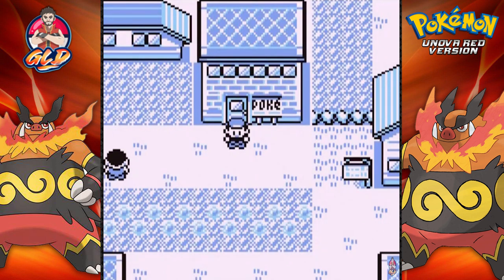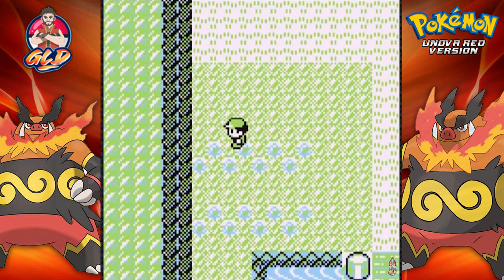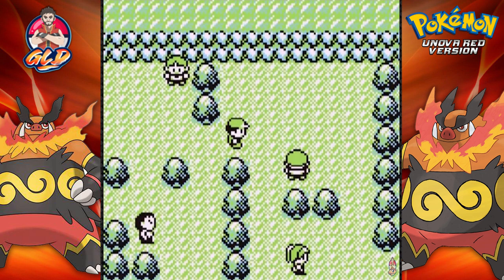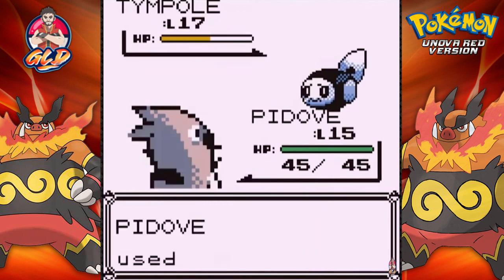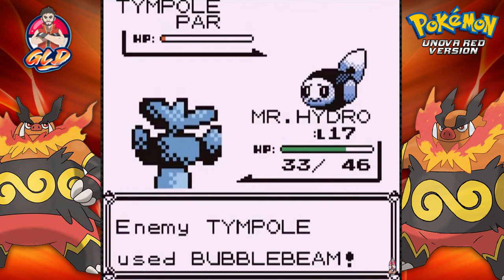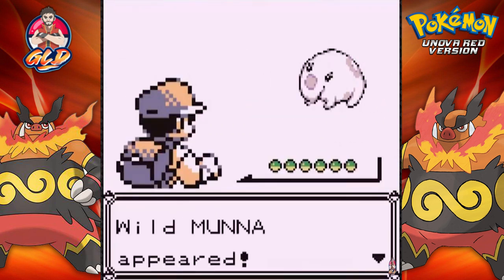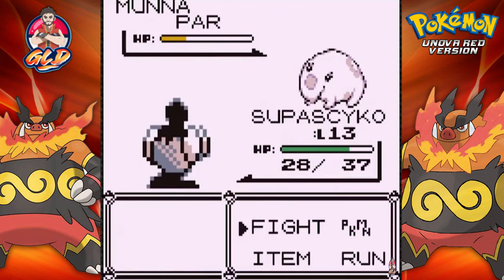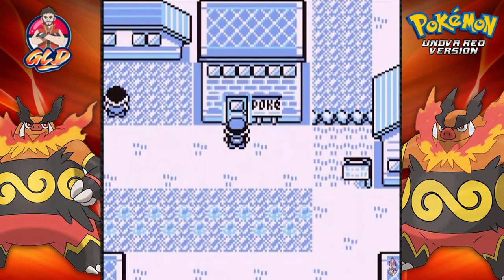Pokemon Unova Red Walkthrough (2024 Re-Upload) Part 8: "Mew Glitch" Findings!